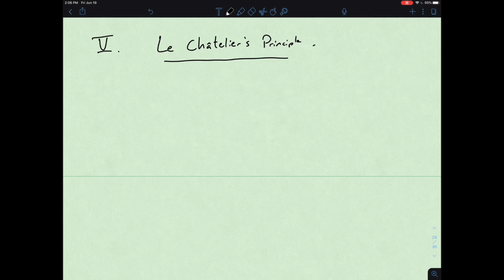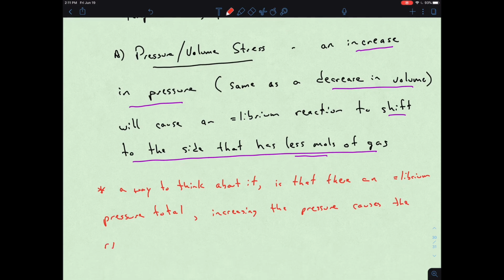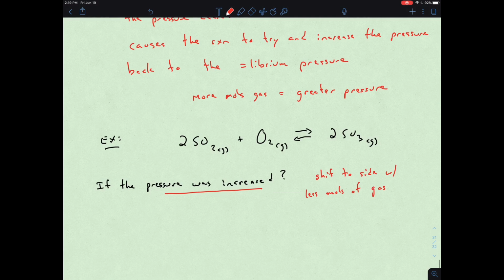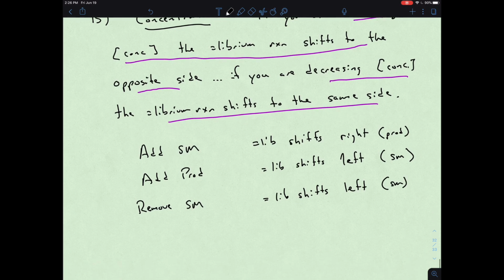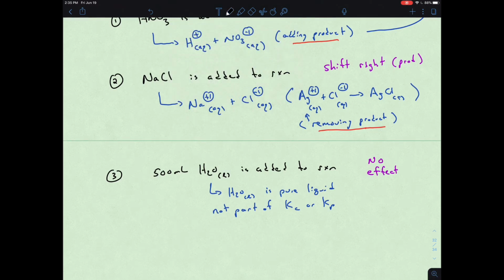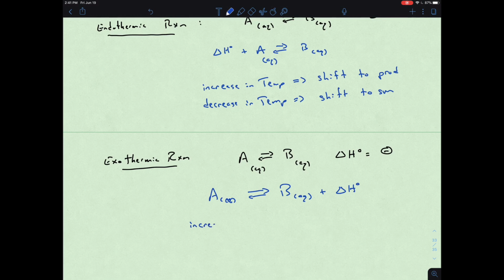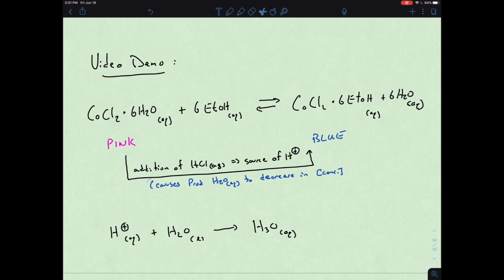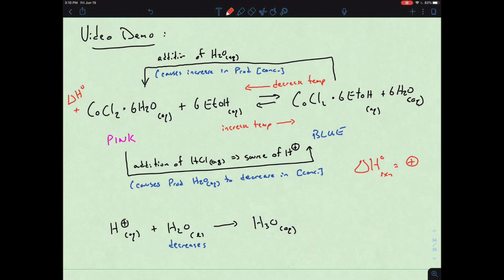UVM Ruggles Mod16 Lecture5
A discussion of Le Chatelier’s Principle is presented